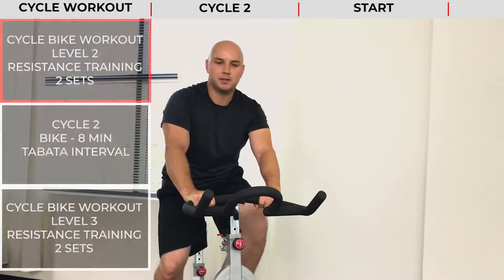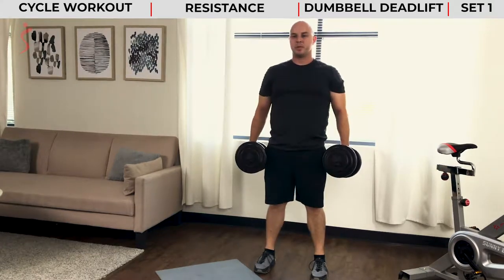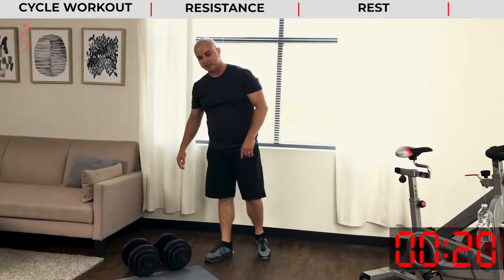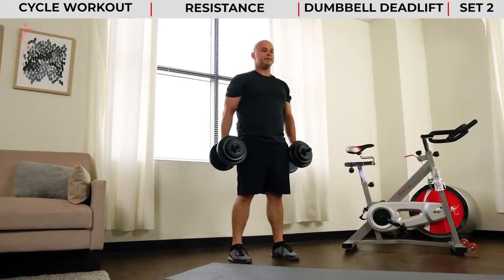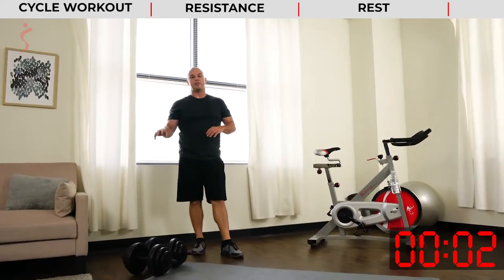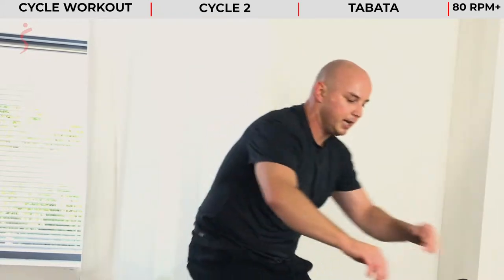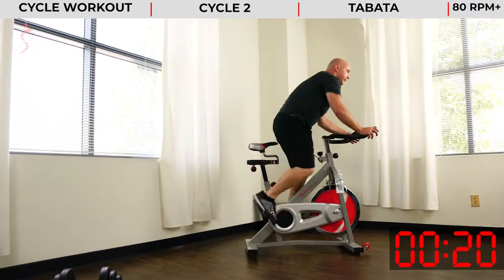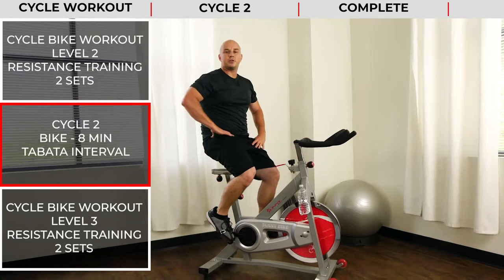Cycle Bike Workout Program - Cycle 2 (Part 3/5)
Welcome to part two of the Sunny Health & Fitness Cycle Bike Workout Program. In this stage, you can follow Sunny Trainer Matt as he performs swift Tabata Intervals and dumbbell-based exercises.

▫️ Warm Up
▫️ Cycle 1
▫️ Cycle 2 You are viewing this video.
▫️ Cycle 3
▫️ Cool Down